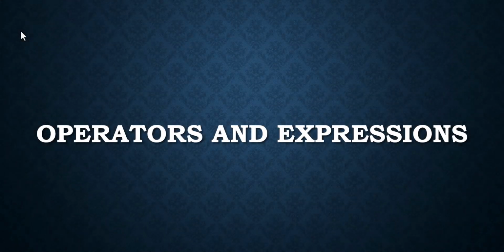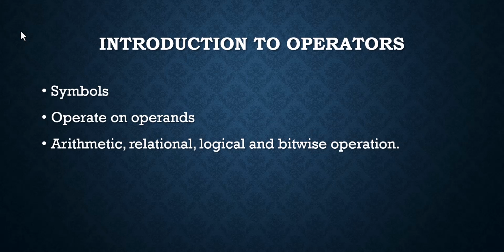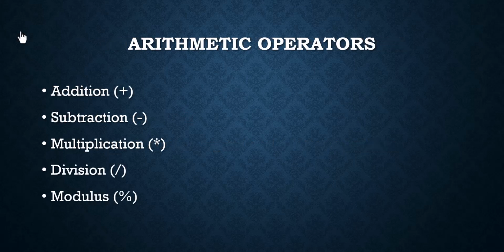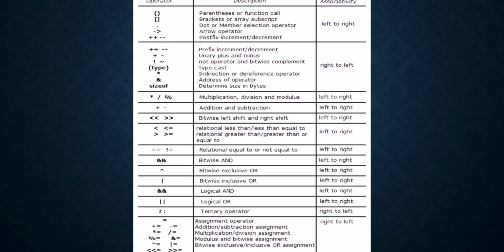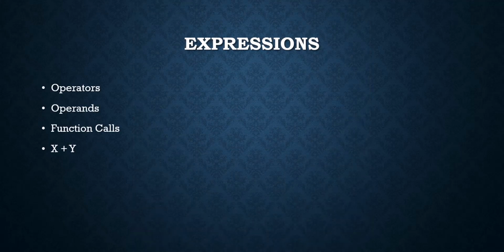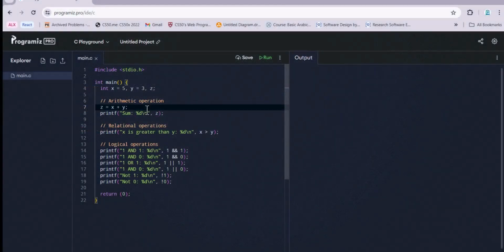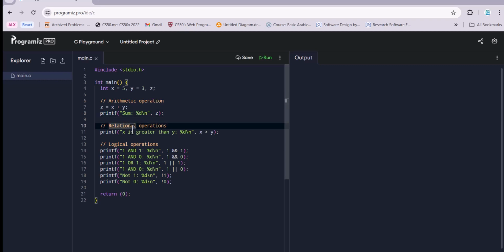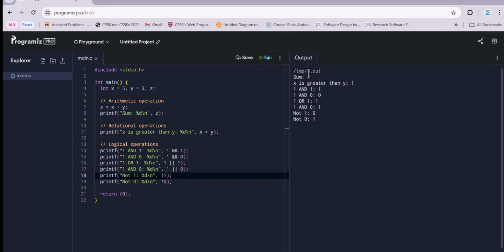Mastering Operators and Expressions: Unlocking the Power of Programming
Join us on a journey into the heart of programming as we delve deep into the world of operators and expressions. Whether you're a beginner or an experienced coder, understanding how operators work and how to craft effective expressions is essential for writing efficient and powerful code.

In this video, we'll demystify operators, exploring their different types, such as arithmetic, comparison, logical, and assignment operators. You'll learn how these operators manipulate data, control program flow, and make decisions within your code.